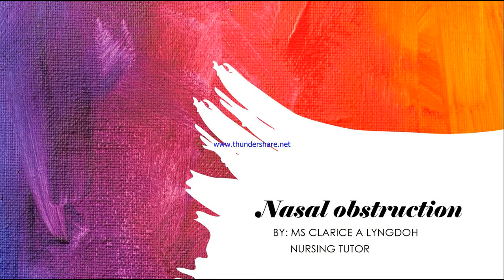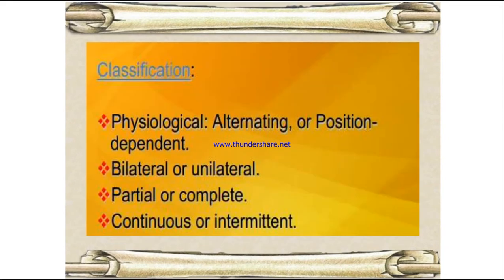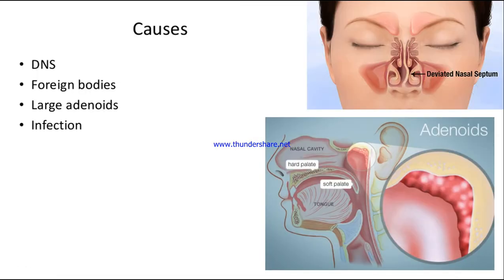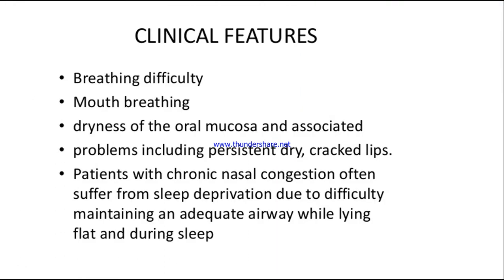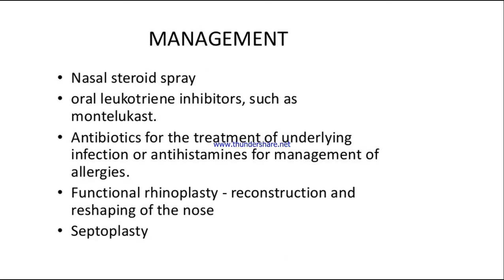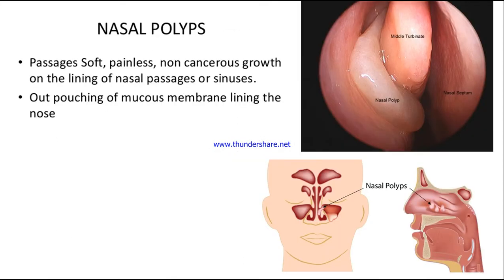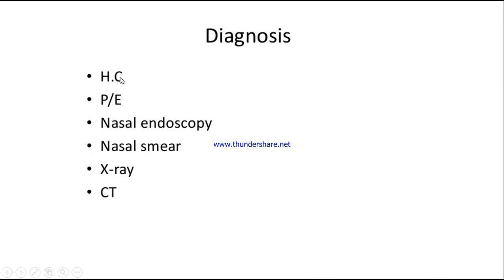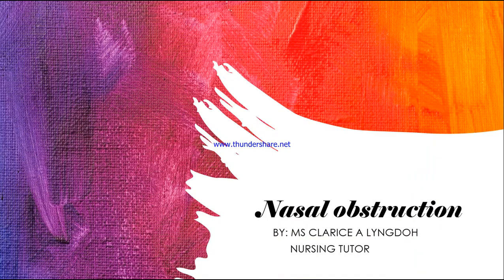Nasal Obstruction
this video consists of definition, causes clinical manifestations, diagnostic tests, management